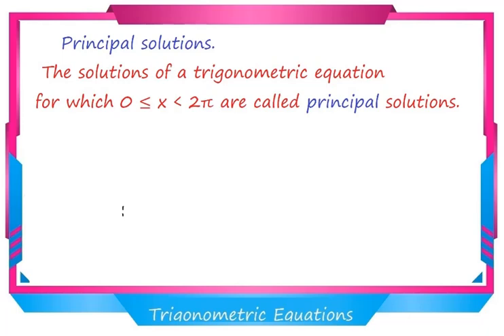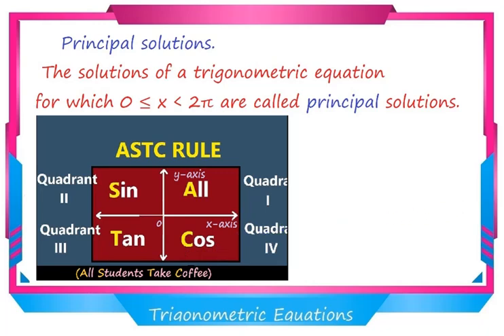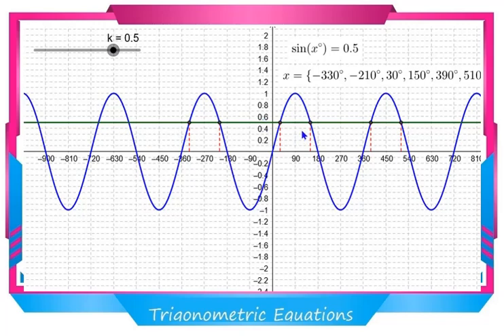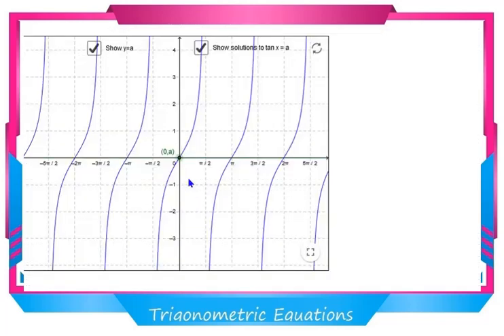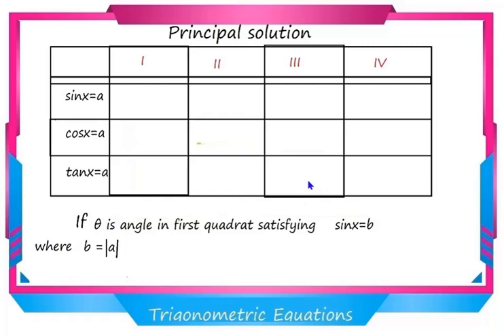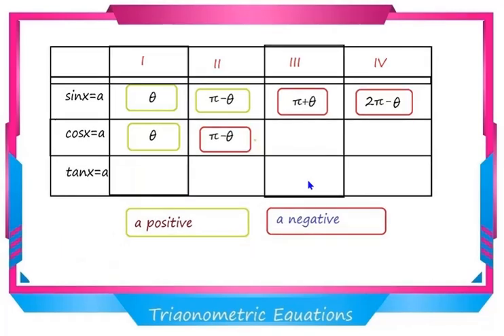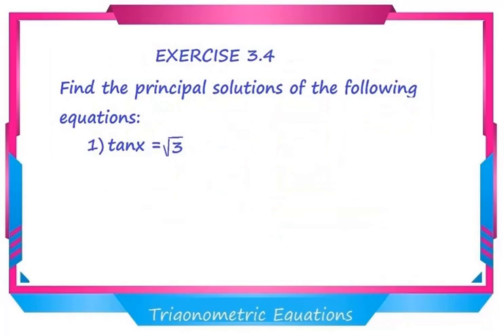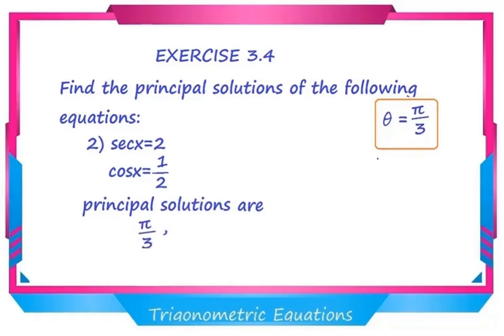T27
trigonometry Principal solution